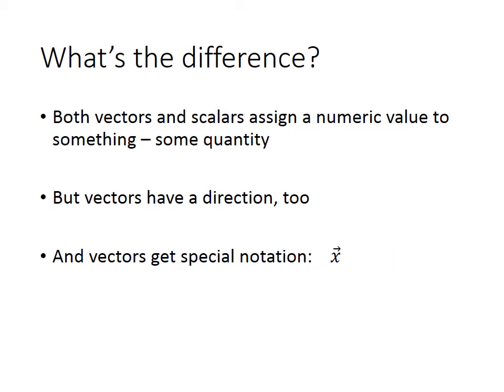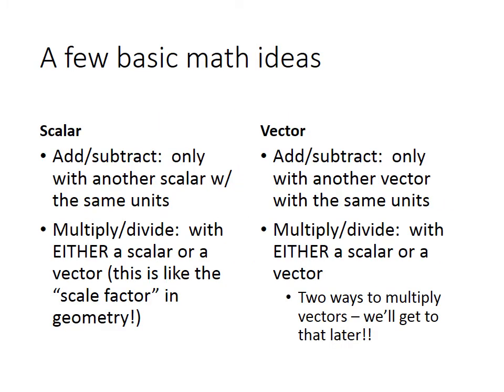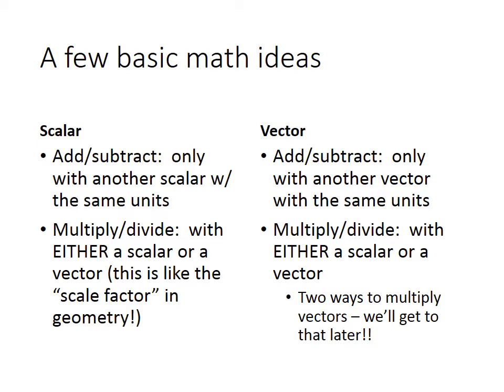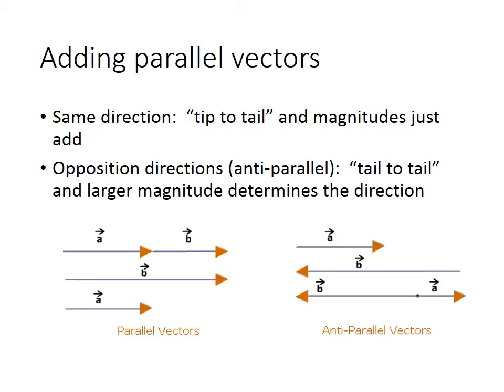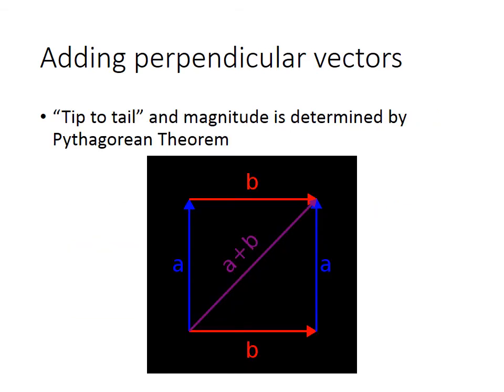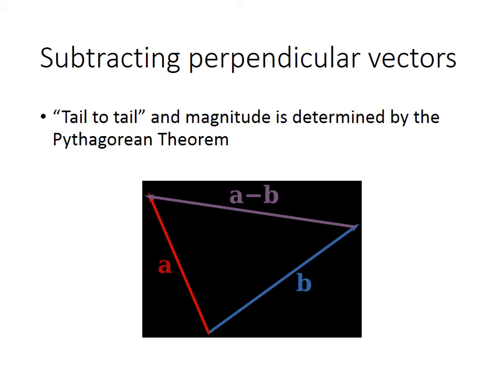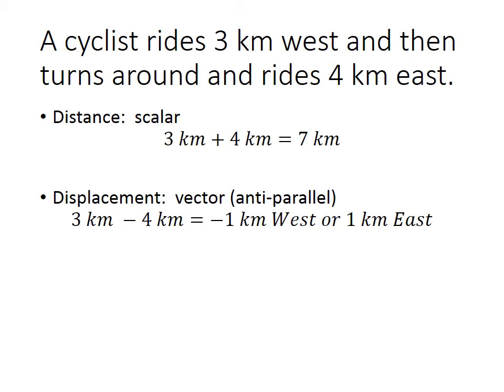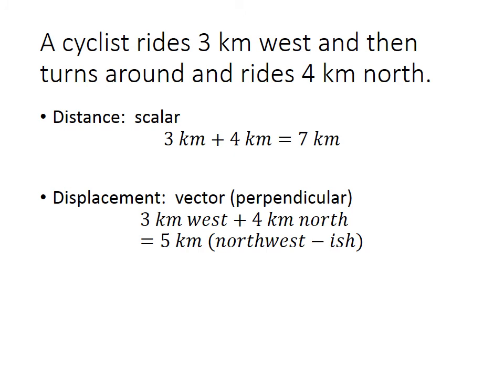Vectors and Scalars